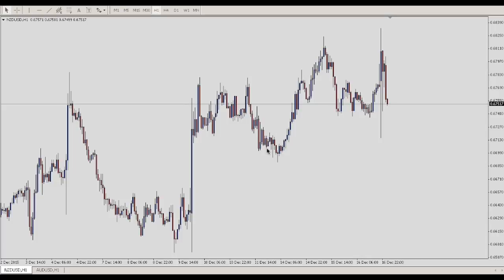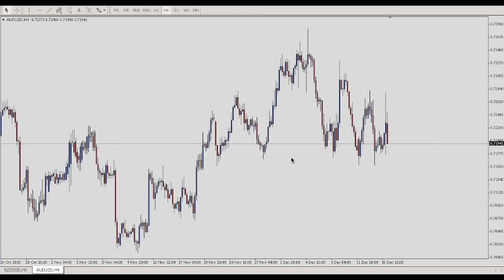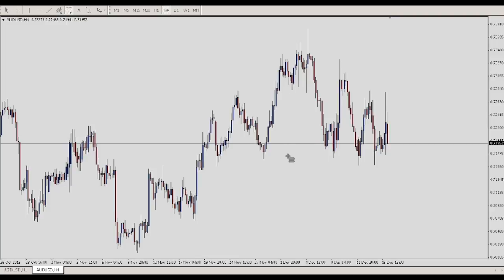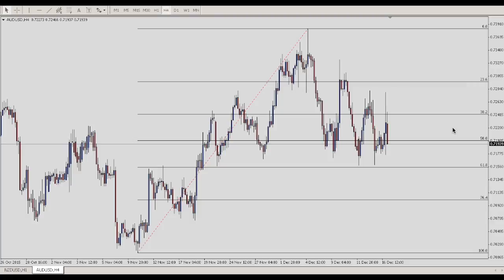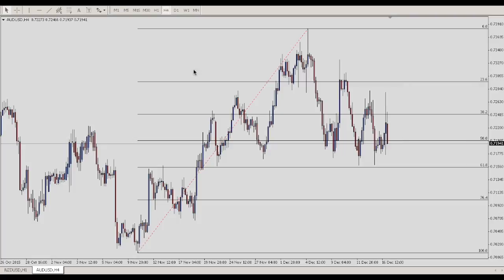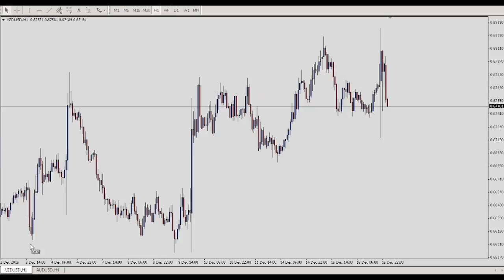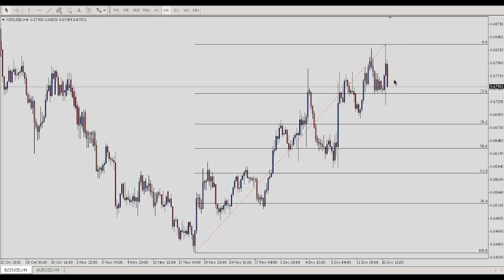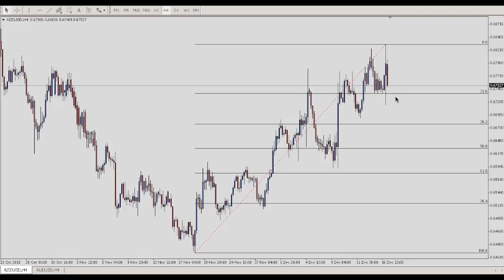Fibonacci Retracements Strategy - Clever FX Investments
What are fibonacci retracements? What are the fibonacci numbers? How can the fibonacci retracements be used to trade the forex and other financial markets?

To learn more about the forex market and/or other financial markets, be sure